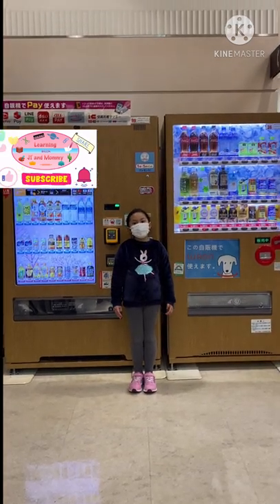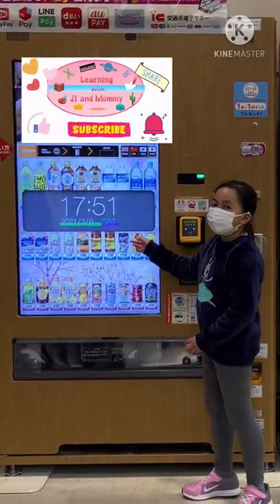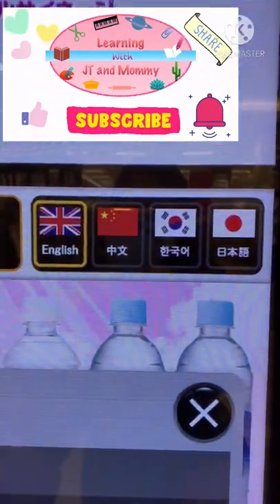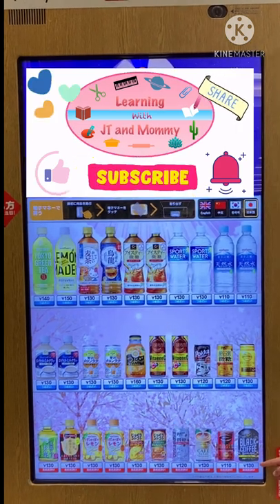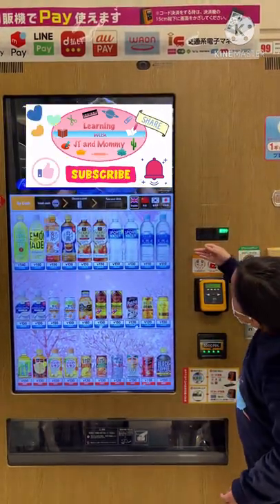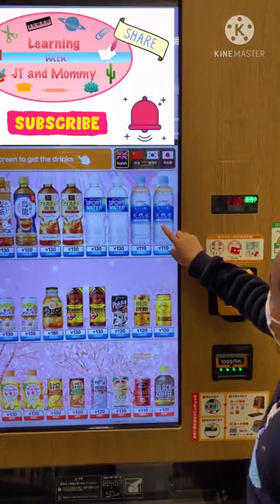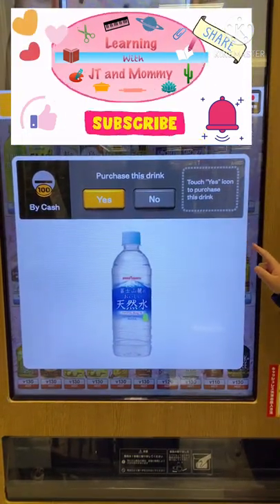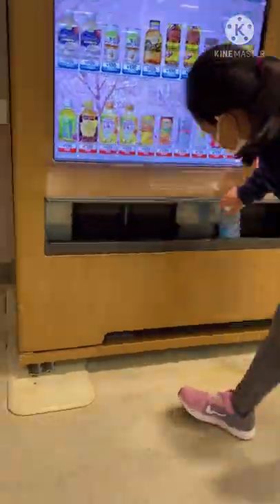Touch Screen Vending Machine in Tokyo | Digital Vending Machine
Showing you a a touch screen vending machine in japan. Enjoy

♥️JT